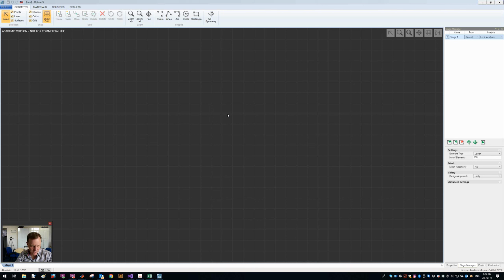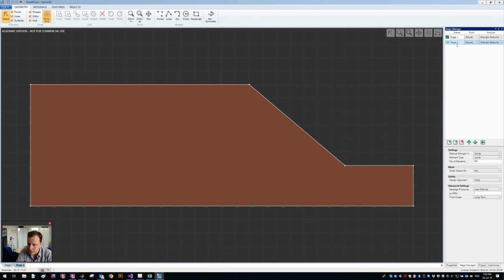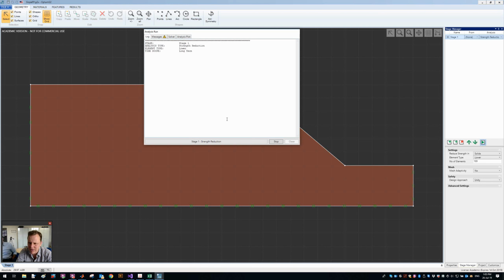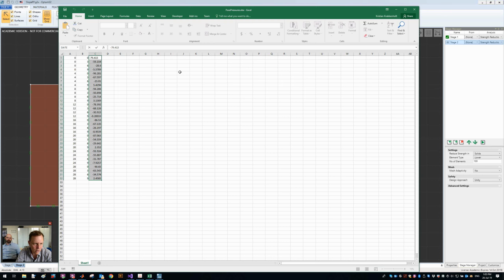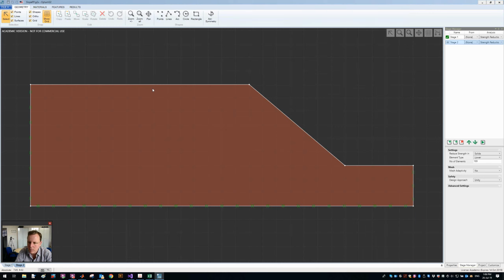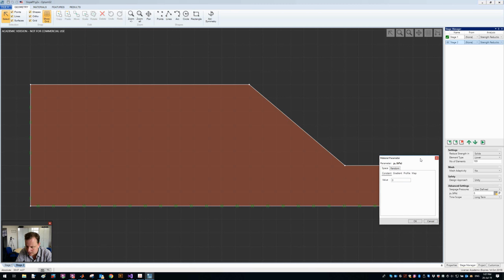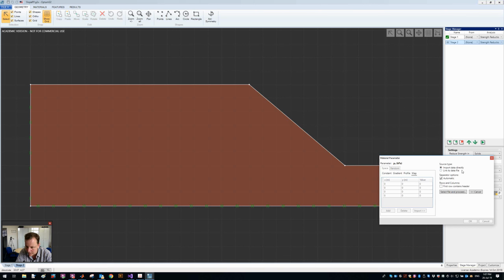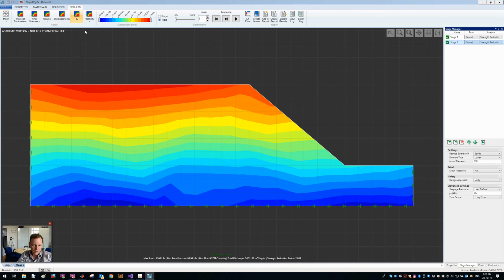Importing Pore Pressures into G2